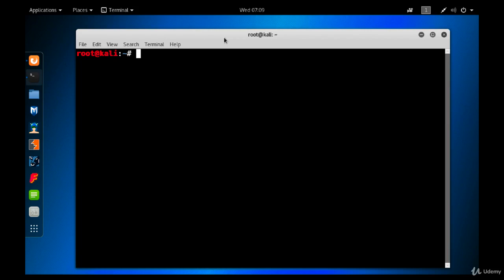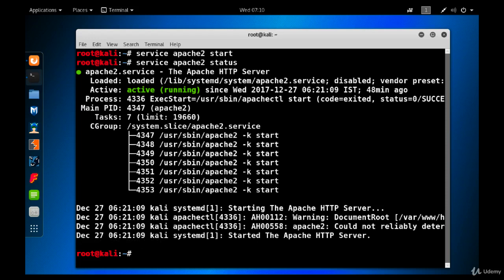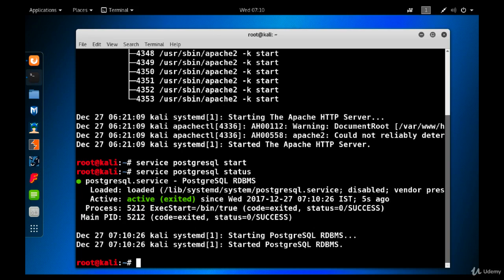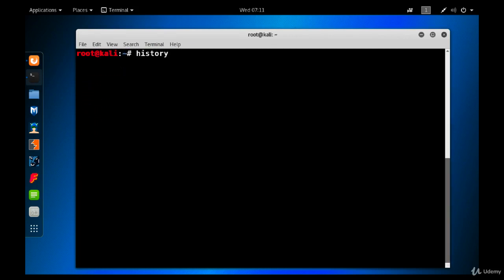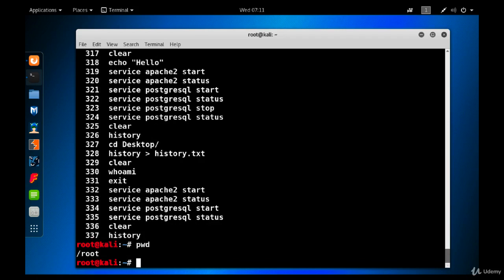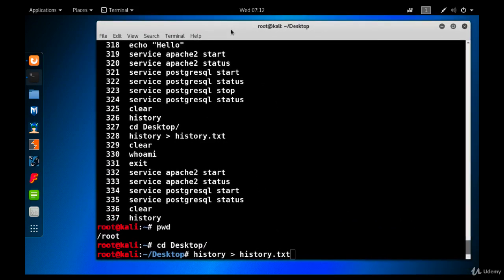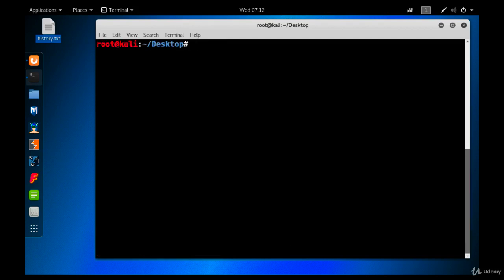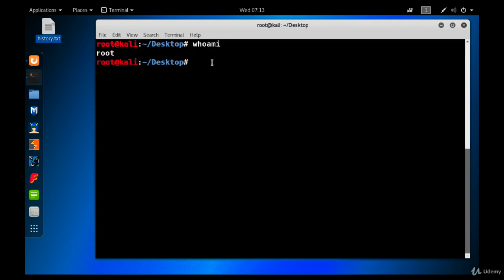Learn Basics of Kali Linux Hackers Operating System | Kali Linux Commands Part 5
🔒 Mastering Kali Linux: The Hacker's Operating System - Part 5 🔒

Welcome to the fifth installment of our comprehensive Ethical Hacking & Cyber Security Course Complete Package. In this part, we continue to unravel the mysteries of Kali Linux, the ultimate hacker's operating system. We introduce you to more essential Kali Linux commands, equipping you with the knowledge needed to excel in ethical hacking and cybersecurity.

📋 Course Highlights:

Further deepen your understanding of Kali Linux, the go-to OS for ethical hackers.
Explore additional essential Kali Linux commands and their practical applications.
Gain profound insights into ethical hacking and cybersecurity.
Comprehensive coverage of network security, web application vulnerabilities, and more.
📚 Course Curriculum:

🚀 Additional Benefits:

Engaging hands-on exercises for the practical application of advanced Kali Linux commands.
🎯 Who Should Enroll:

IT Professionals
Cybersecurity Enthusiasts
Those committed to mastering Kali Linux for ethical hacking and beyond.